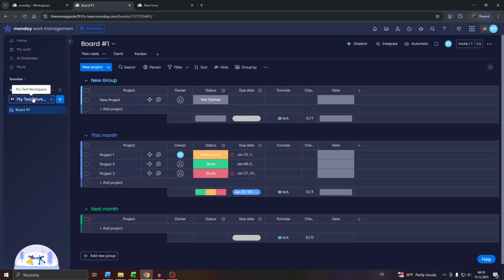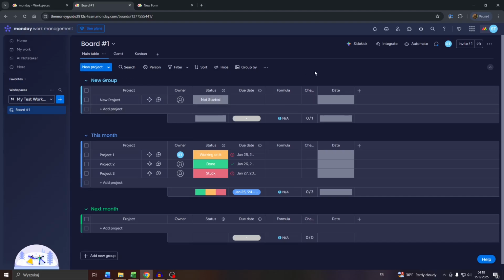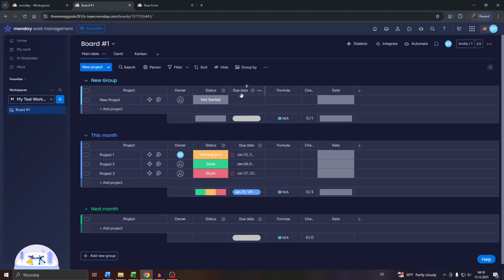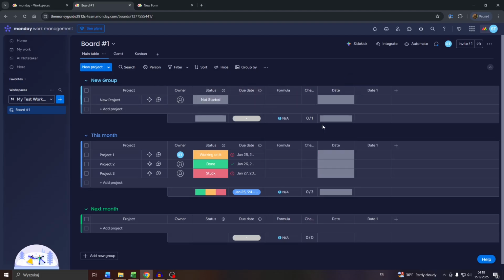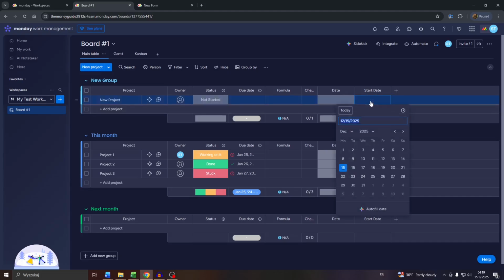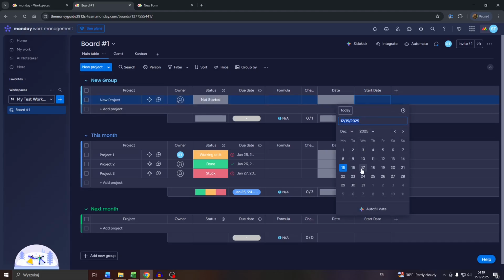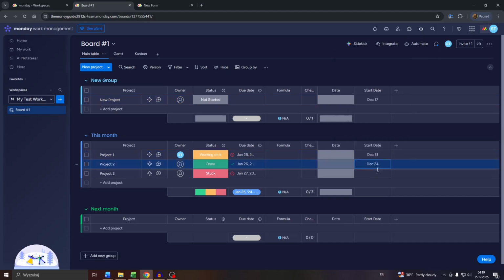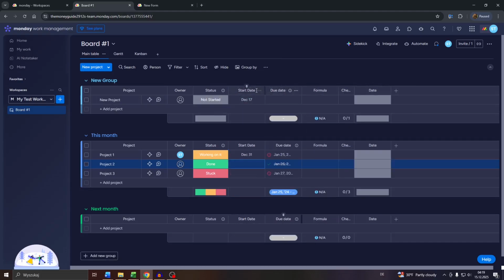How to Add Start Date to Task on Monday — Step by Step Monday.com Tutorial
In this tech tutorial we explain how to add a start date to a task in Monday.com for clearer scheduling.

If you're interested in learning more about how to use Monday.com, you may learn how to restrict editing on Monday, too, in this tutorial